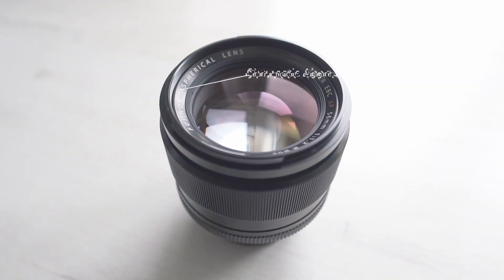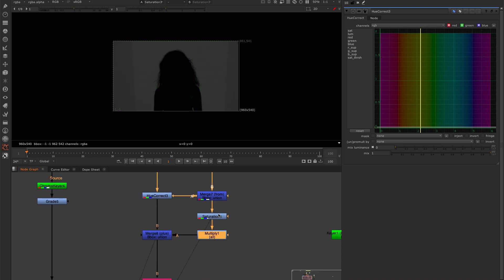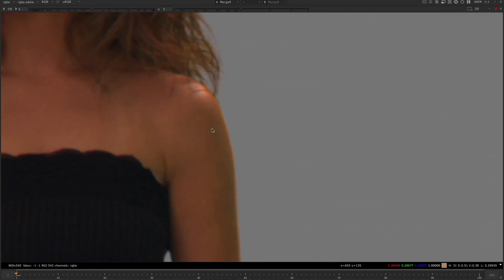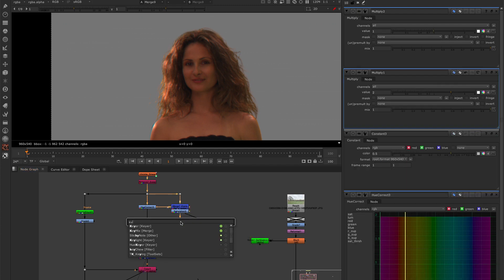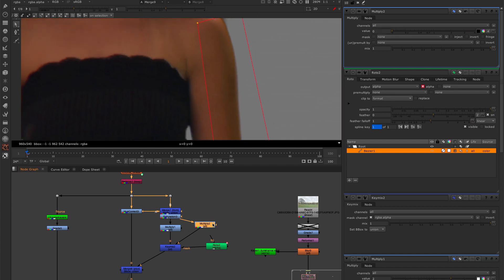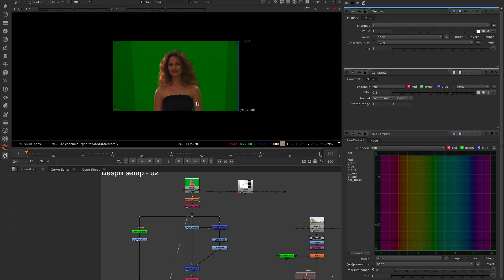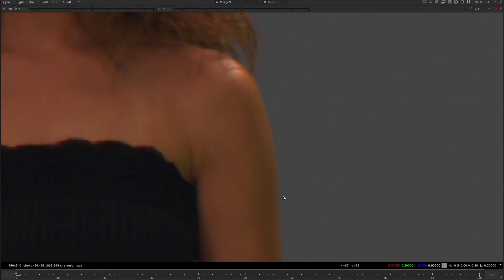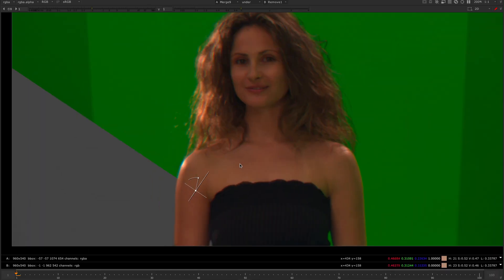Digital compositing Working with edges - part02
Sharing tips and tricks about fixing edges in compositing using Foundry Nuke. Demonstrating how to fix black and white edges while working Green or Blue screen compositing.